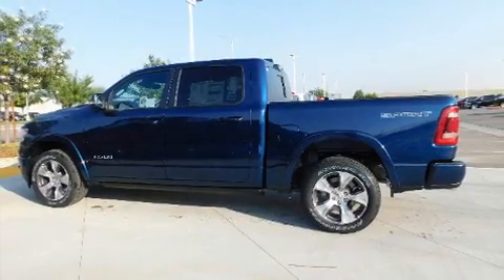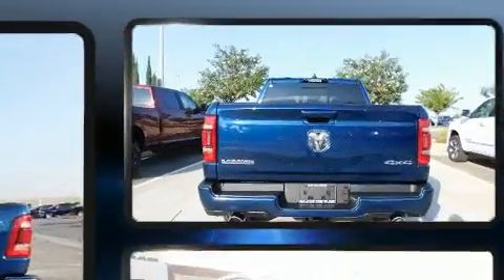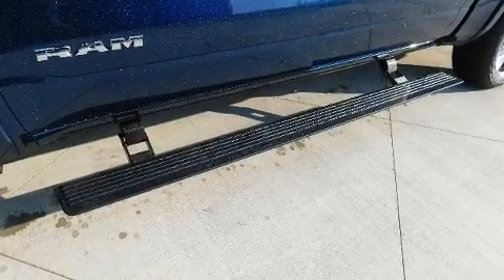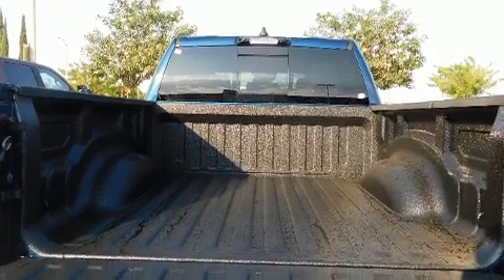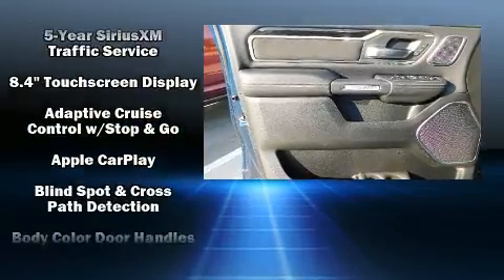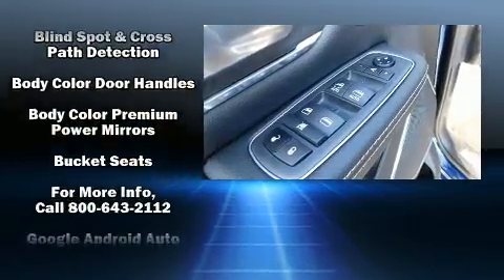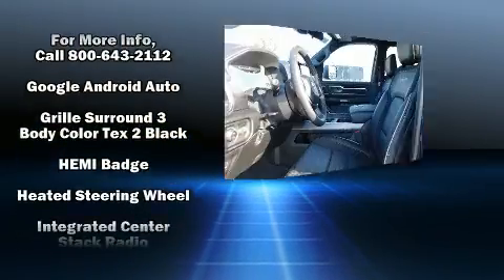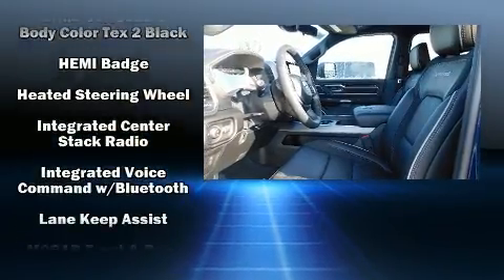2021 Ram 1500 Laramie in Lancaster, CA 93534-6302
The 2021 Ram 1500 This 4 door, 5 passenger truck is ready to drive off the showroom floor! It features an automatic transmission, 4-wheel drive, and a powerful 8 cylinder engine. A wealth of standard features means that you no longer have to sacrifice. Such as remote keyless entry, power front seats, a built-in garage door transmitter, a trip computer, power door mirrors, lane departure warning, cruise control, and voice activated navigation. Features such as automatic climate control and leather upholstery prove that economical transportation does not need to be sparsely equipped. Power adjustable pedals allow the driver to optimize his or her driving position, enhancing visibility, comfort and safety. Rear passengers enjoy the seat heating functionality, keeping them warm during the winter months. The unique heads-up display projects vehicle information onto the windshield, including speed, gear selection and engine speed. Drivers benefit by not having to take their eyes off the road. Audio features include an AM/FM radio, steering wheel mounted audio controls, and 19 speakers, providing excellent sound throughout the cabin. Passenger security is always assured thanks to various safety features, such as: dual front impact airbags with occupant sensing airbag, head curtain airbags, traction control, brake assist, a security system, an emergency communication system, and 4 wheel disc brakes with ABS. You'll never lose visibility with rain sensing wipers, which activate automatically when the drops start to fall. We pride ourselves in consistently exceeding our customer's expectations. Stop by our dealership or give us a call for more information.